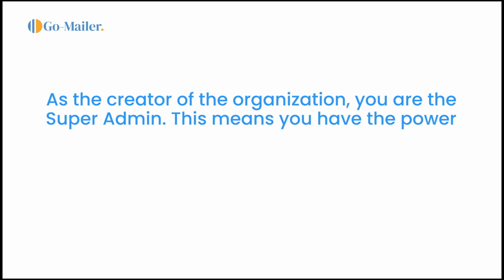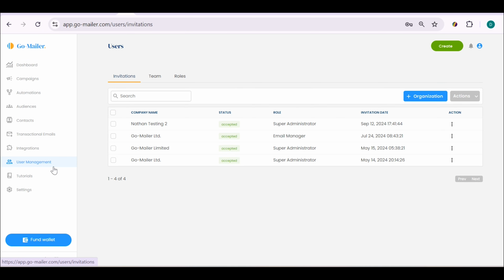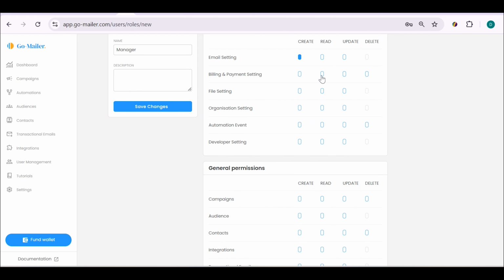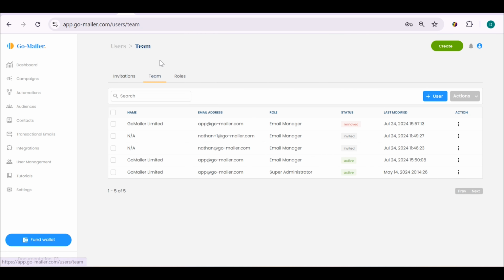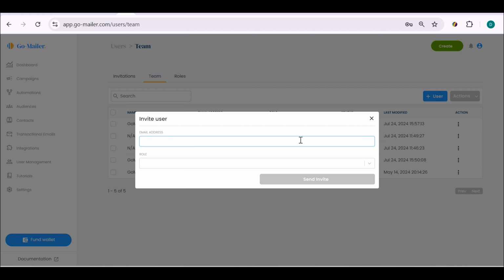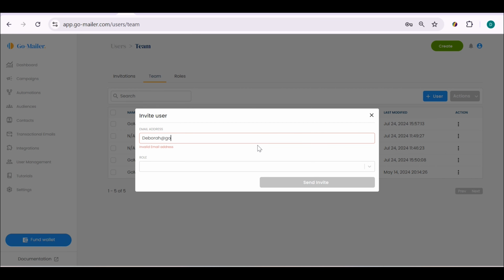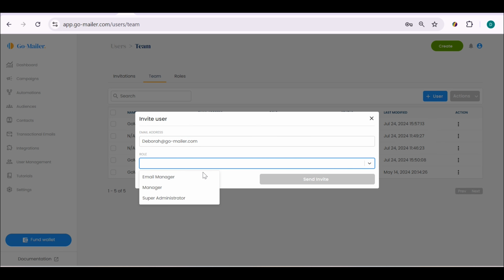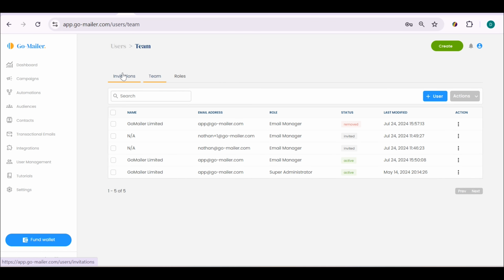How to Manage Your Organization on Go-Mailer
In this tutorial, you will learn how to invite, assign roles, and manage your team members on Go-Mailer.

You will also learn how to:
- Set up your organization properly
- Assign the right roles to team members
- Manage multiple organizations
- Keep your team organized
- Control access levels